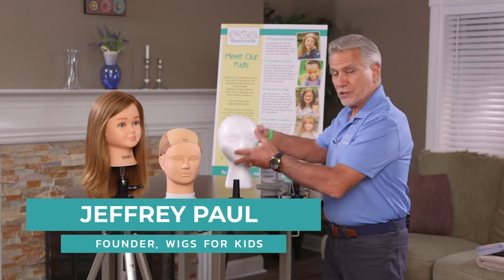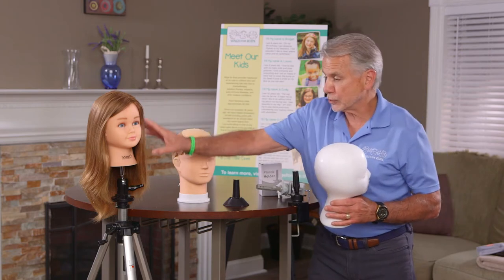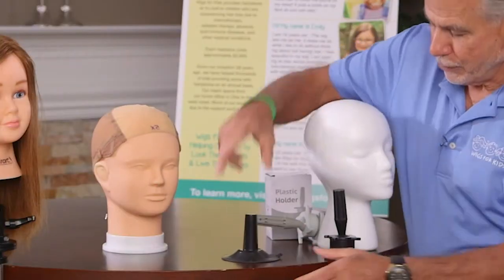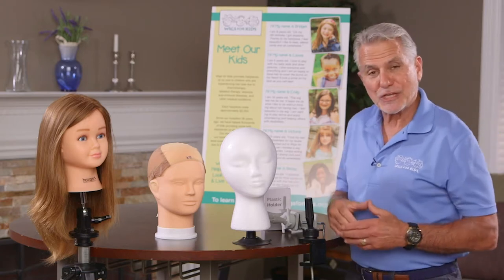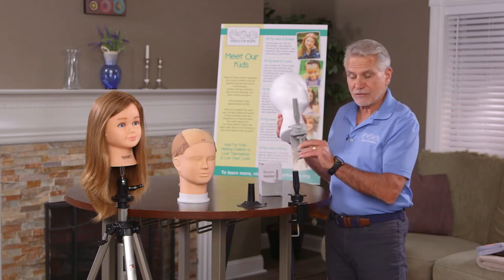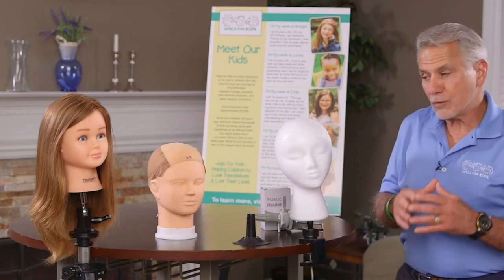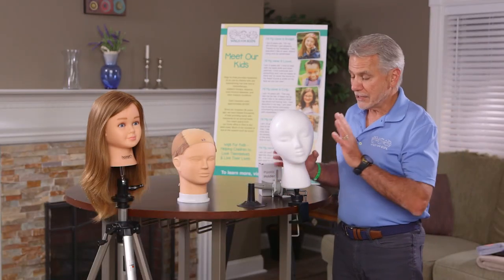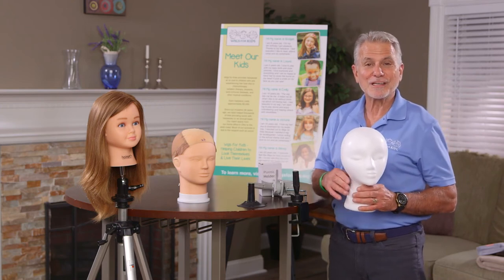How to Use a Wig Stand | WIGS FOR KIDS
Jeffrey Paul teaches us how to properly use a wig stand by showcasing the different types that are available to buy, and how a wig stand can help you care for your wig and style it to make your hairpiece look incredible!

At Wigs For Kids, it's our mission to help children look themselves and live their lives. We want to help heal the pain of children who struggle from hair loss, and we never charge the families that are receiving these custom hairpieces so it's important to donate and give back to these families.

If you or someone you know would benefit from becoming a Wigs For Kids recipient, please